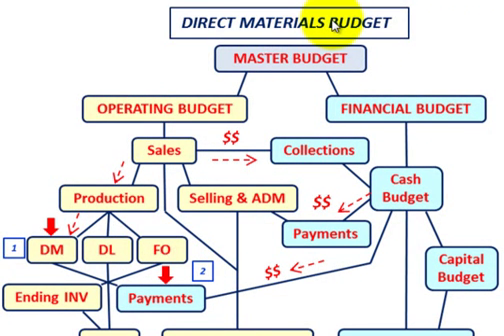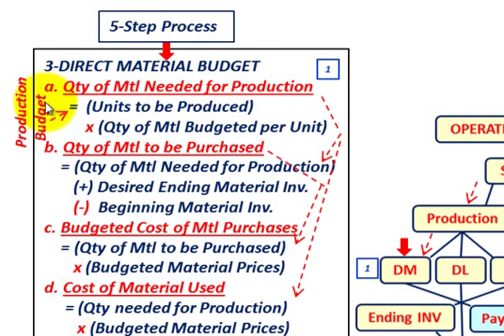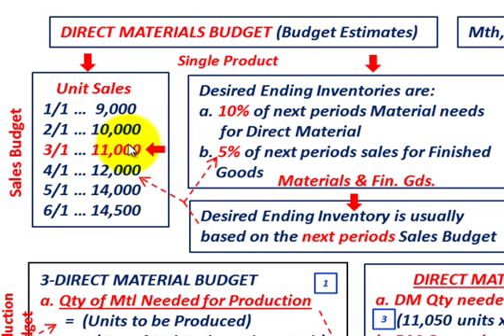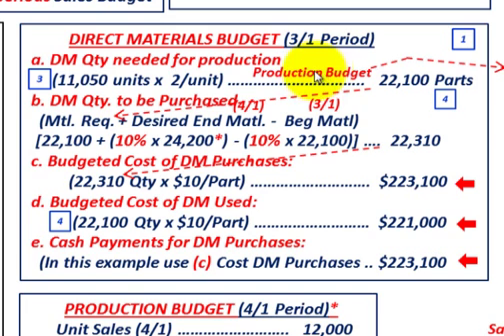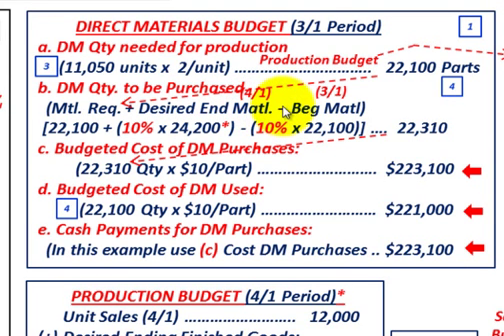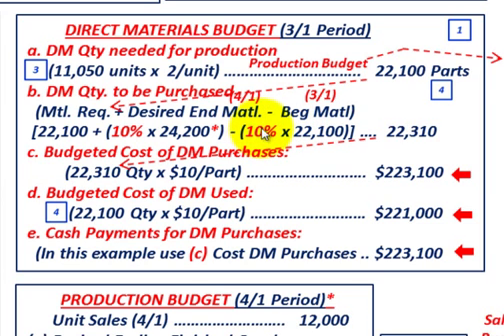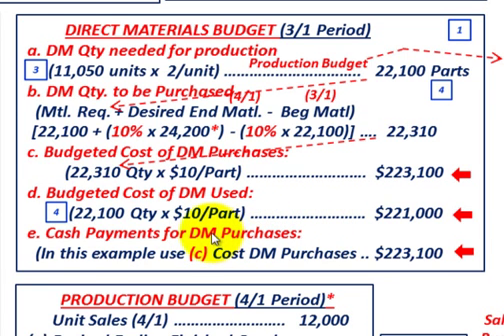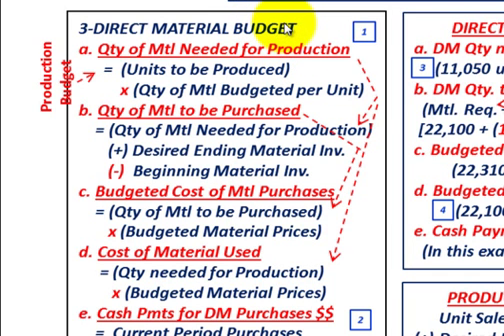Master Budget (Direct Materials Budget Setup & Calculations, Explained Thru Detailed Example)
Accounting for the Direct Materials Budget as part of the Master Budget & Operating Budget, setting up & calculating the Direct Materials Budget, (1) DIRECT MATERIAL BUDGET procedure (a) Qty of Mtl Needed for Production = (Units to be Produced) x (Qty of Mtl Budgeted per Unit), (b) Qty of Mtl to be Purchased= (Qty of Mtl Needed for Production) (+) Desired Ending Material Inv. (-)  Beginning Material Inv. (c) Budgeted Cost of Mtl Purchases= (Qty of Mtl to be Purchased) x (Budgeted Material Prices) (d) Cost of Material Used= (Qty needed for Production) x (Budgeted Material Prices) (e) Cash Pmts for DM Purchases $$ = Current Period Purchases Paid in Current Period(+) Prior Period Purchases Paid in Current Period, Desired Ending Inventory is usually based on the next periods Sales Budget, detailed explanation by Allen Mursau